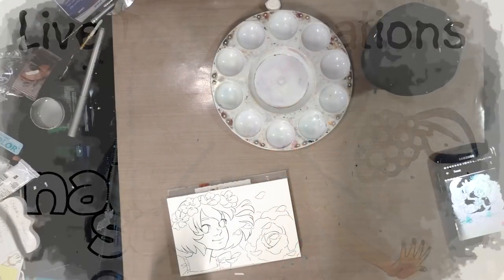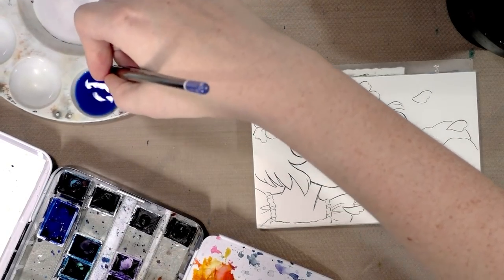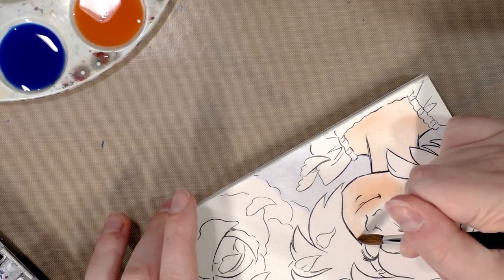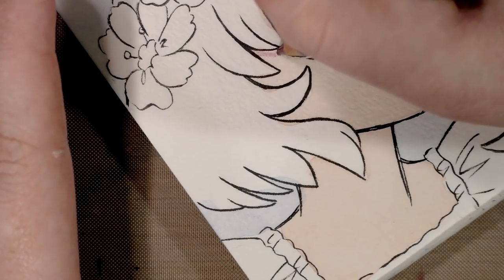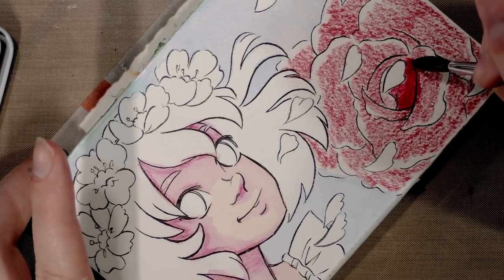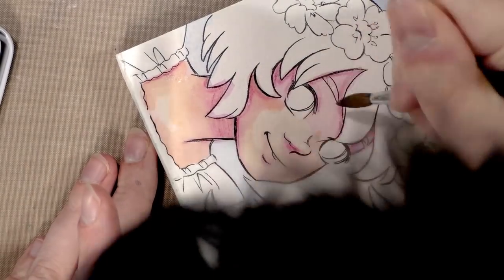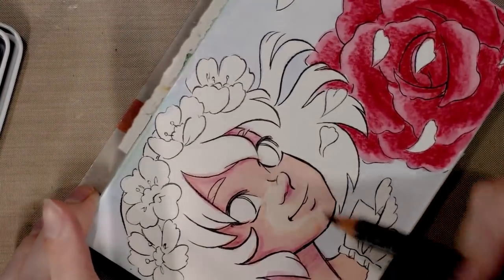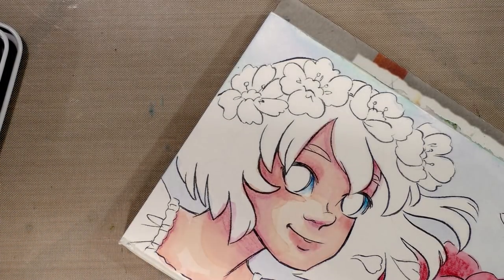Experimenting with Watercolor Pencils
Playing around with watercolor (and ink) pencils for rendered watercolor effects.

Pencils Used:
Derwent Inktense Pencils
Supracolor II Watercolor Pencils
Albrecht Duhrer Watercolor Pencils

Paper Used:
Fluid 100 cotton rag paper

Steve Combs-Plug Me In
Chris Zabriskie -

Direct to Video
What Does Anybody Know About Anything
I Want to Fall in Love on Snapchat
But Enough About Me, Bill Paxton
God Be With You Till We Meet Again